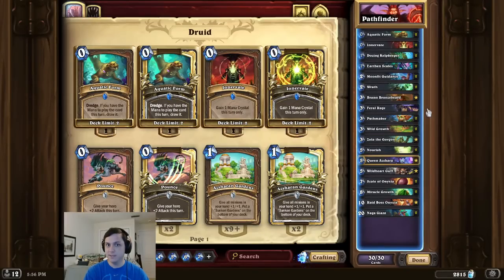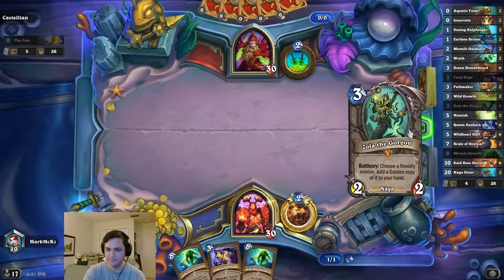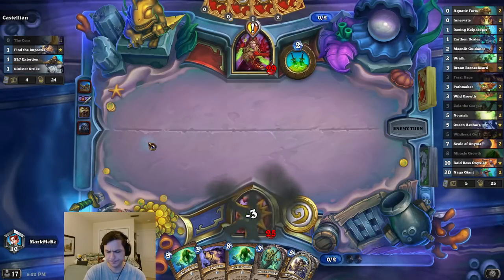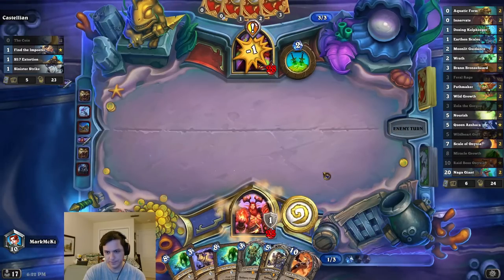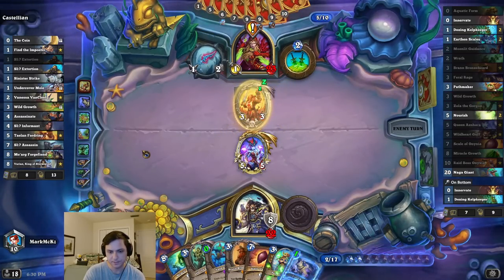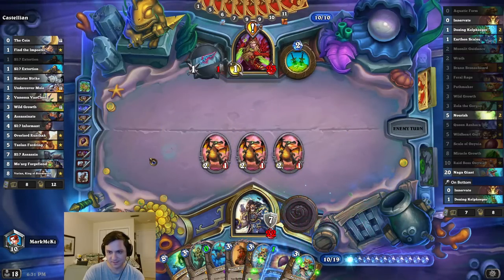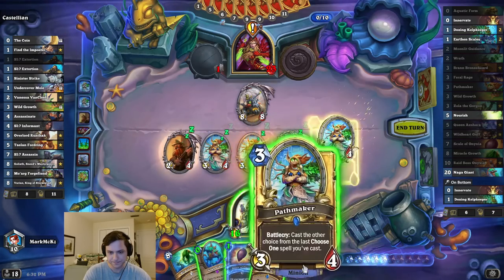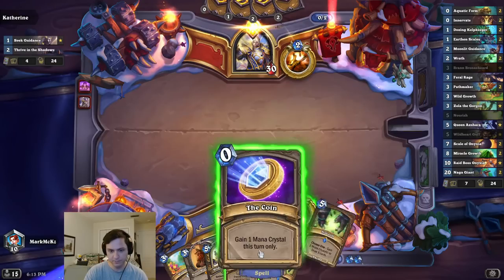Have You EVER Seen This Card Before?! Pathmaker OTK! | Hearthstone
The goal of this Standard Hearthstone Ramp Druid OTK combo deck is to use Pathmaker combined with Feral Rage! We do this by playing Feral Rage to gain 8 armor. Then, we play Brann, double Pathmaker, Zola, and double Pathmaker for the OTK! Super fun meme deck! Good luck!

Deck Code:
AAECAe2/BAaJiwS4oASlrQTbuQSW1ASY1AQMr4AEh40EiZ8Erp8E2p8Ez6wEjbIE/70E8L8ErsAEgNQE2qEFAA==

### Pathfinder
# Class: Druid
# Format: Standard
# Year of the Hydra
# 2x (0) Aquatic Form
# 2x (0) Innervate
# 2x (1) Dozing Kelpkeeper
# 2x (1) Earthen Scales
# 2x (2) Moonlit Guidance
# 2x (2) Wrath
# 1x (3) Brann Bronzebeard
# 1x (3) Feral Rage
# 2x (3) Pathmaker
# 2x (3) Wild Growth
# 1x (3) Zola the Gorgon
# 2x (5) Nourish
# 1x (5) Queen Azshara
# 1x (5) Wildheart Guff
# 2x (7) Scale of Onyxia
# 2x (8) Miracle Growth
# 1x (10) Raid Boss Onyxia
# 2x (20) Naga Giant